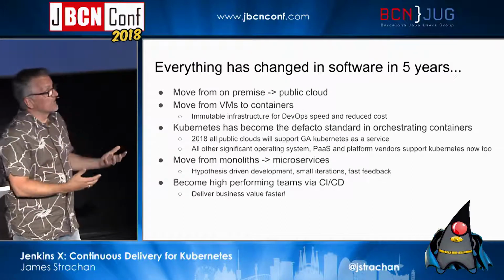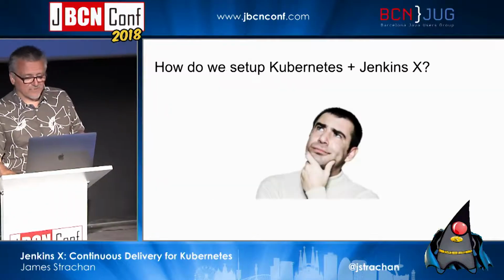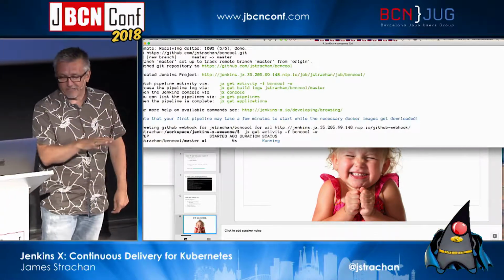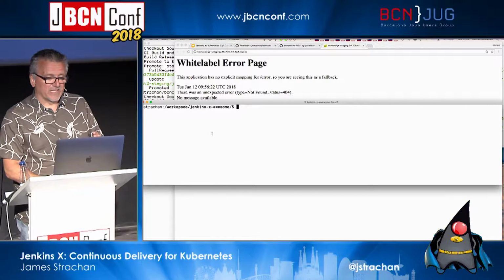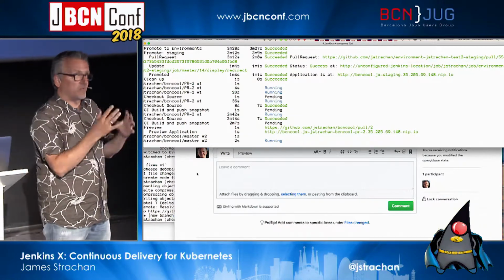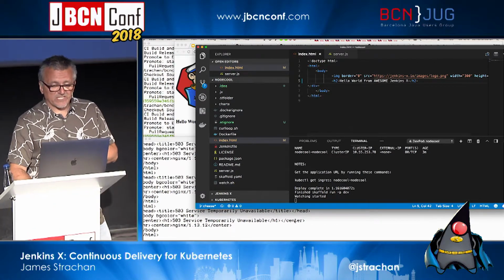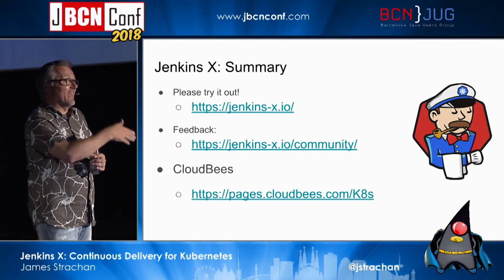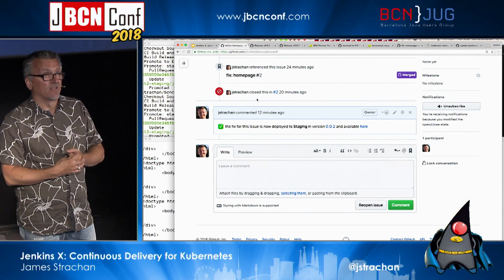Jenkins X: Continuous Delivery for Kubernetes - by James Strachan at JBCNConf'18